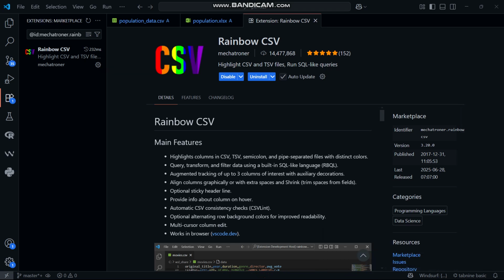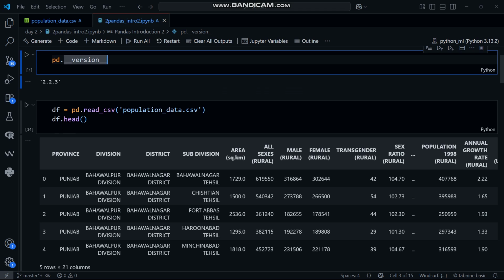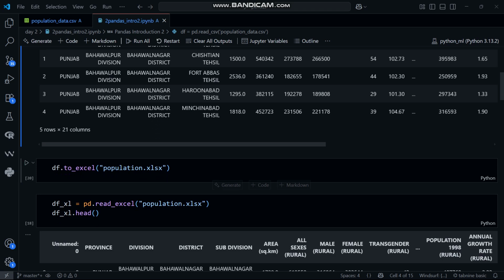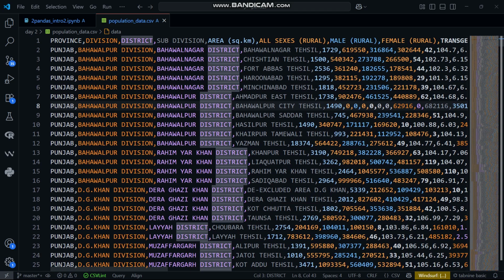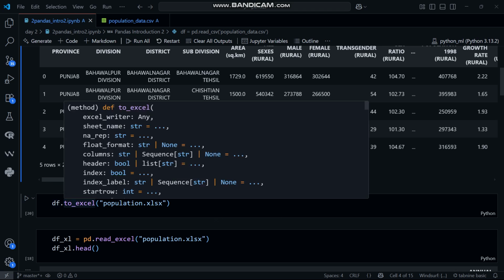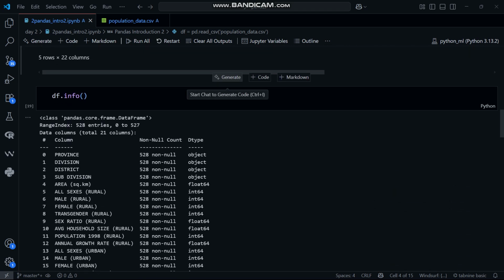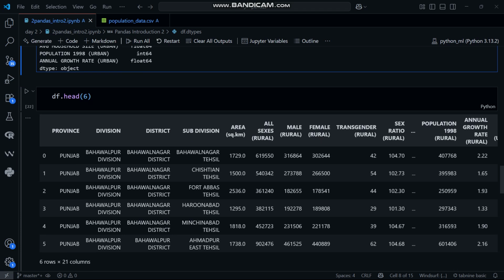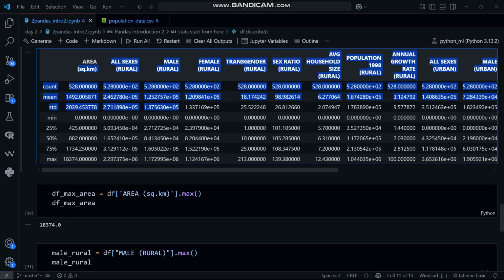2nd Lecture Data Science